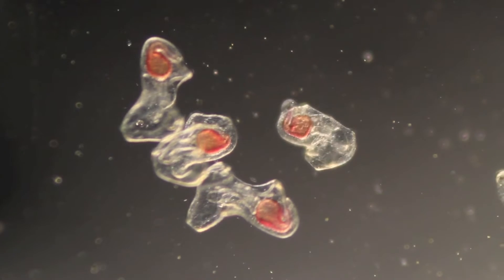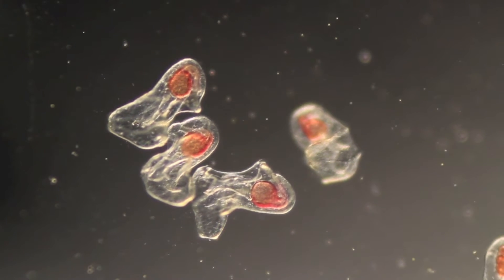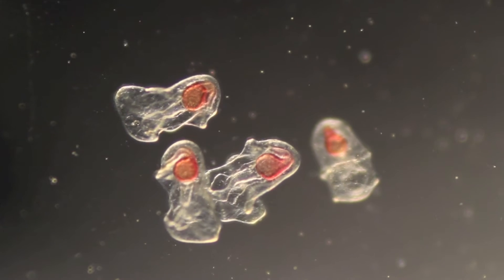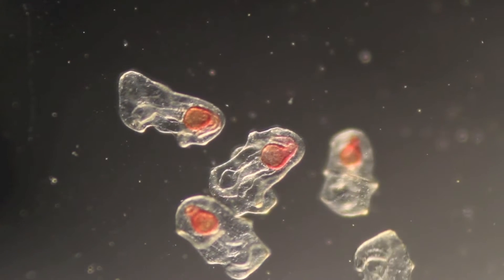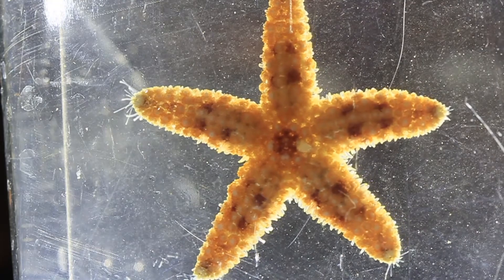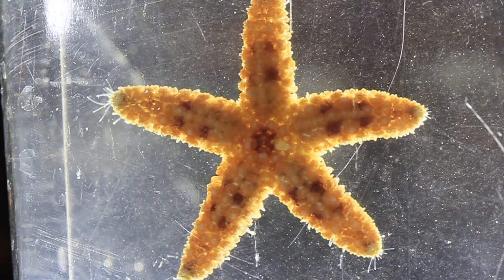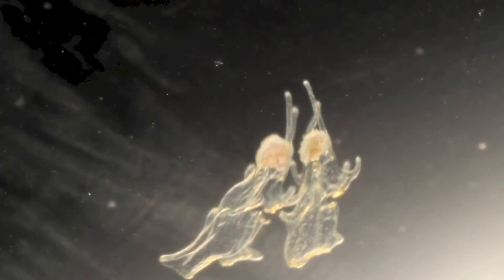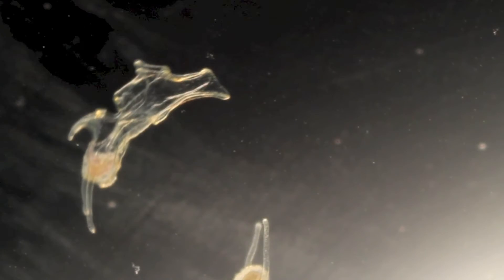Developmental Biology BIOHOPK 155H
Taught by Chris Lowe in Winter Quarter. 4 units